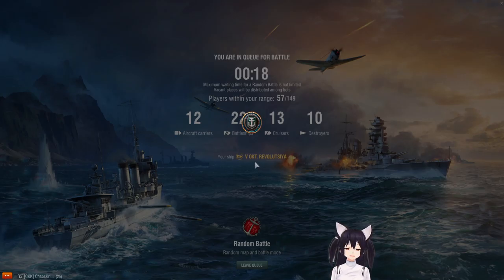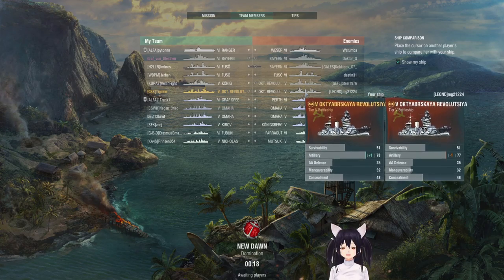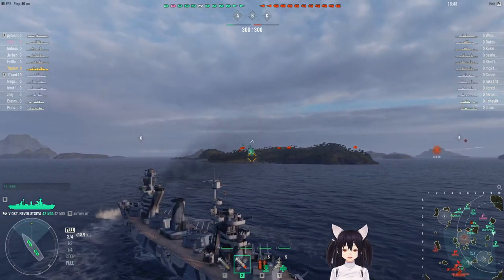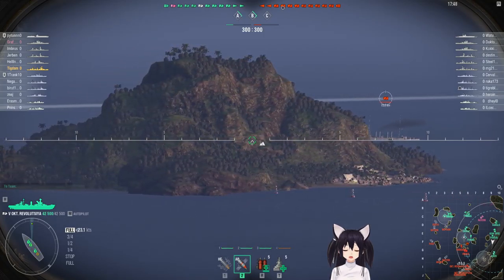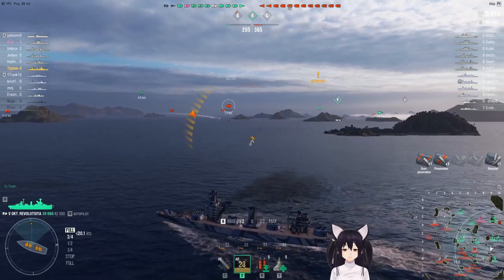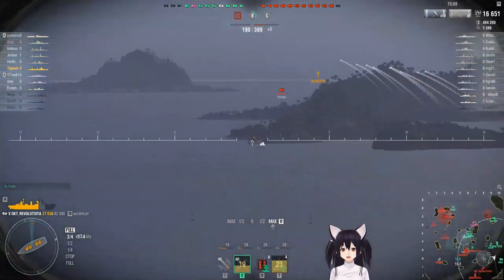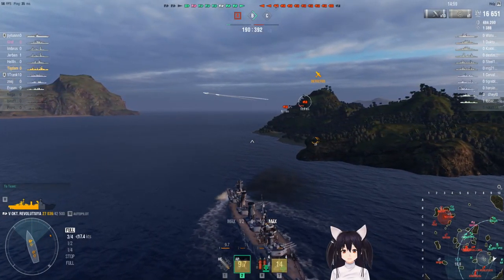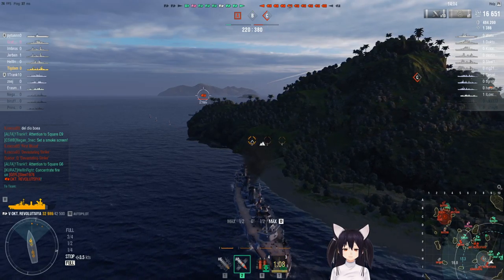English Vtuber! World Of Warships Randoms Episode 17. Oktyabrskaya Revolutsiya! Happy Christ,as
Watch me loose another battle then perhaps get a bit too cross with a Graff Spee..don't worry I went back and complimented him straight after _-_